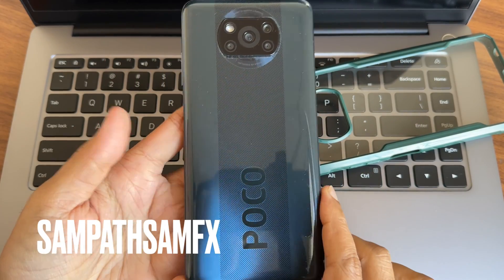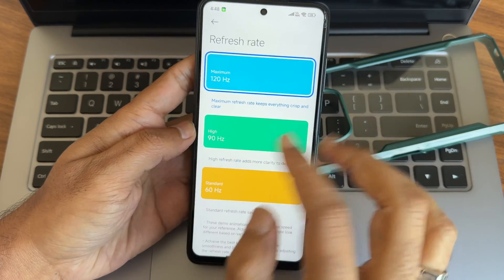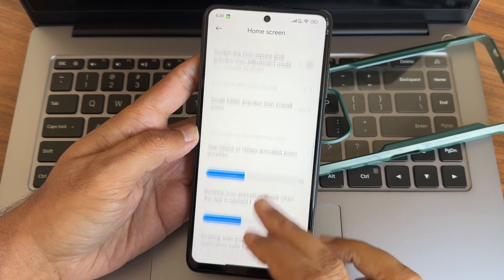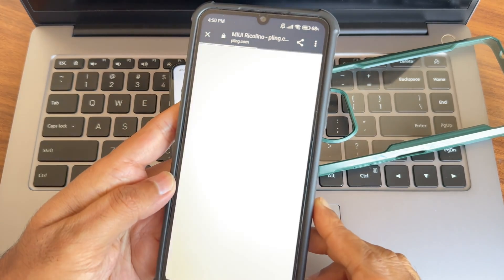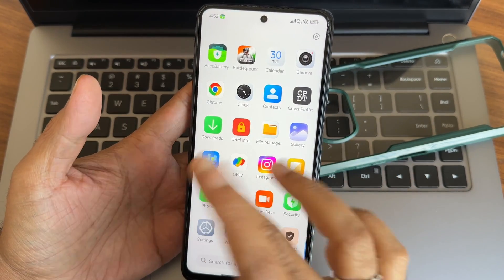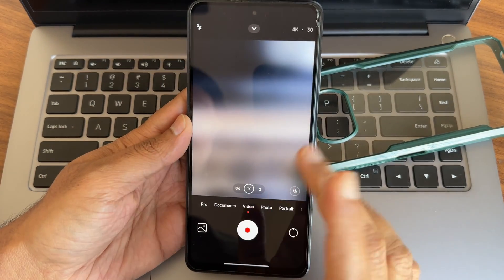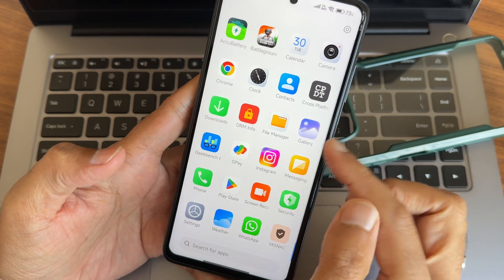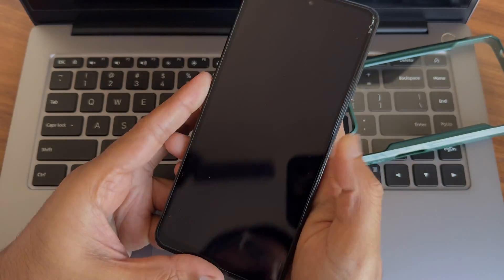HyperOS New Build Poco X3 NfC Android 14 Port Rom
HyperOS Port | Android 14.

By zGonzah

Changelog:
• Fixed notifications issues
• Fixed OS dialog at the start
• Fixed WhatsApp call notifications
• More Debloated
• Added Weather and Calendar
• Fixed auto brightness
• Fixed video duration

Notes:
• IN PLING, SELECT THE CORRECT VERSION.
• Ported From Diting (Xiaomi 12 Pro)
• CN Version with some modifications
• Pre rooted, just install Magisk 26.4 apk, u can uninstall magisk as well
• SilonT Kernel as default
• If u find a bug, report it in the support group

Credits:
• kakashi1v1 for mod apps and help
• KevinMirandaPasiche for help
• MonetCarlos for Launcher

Updated: 26/01/2024